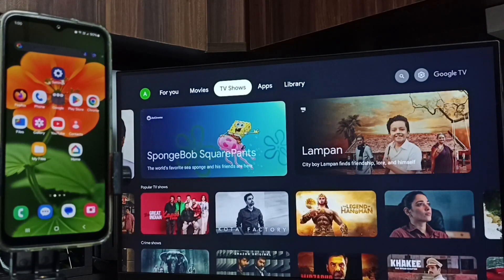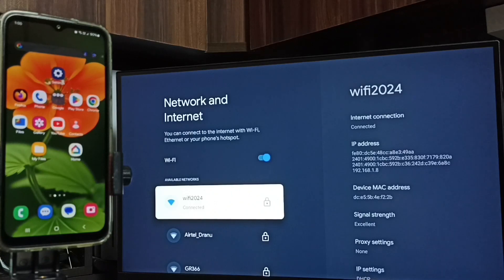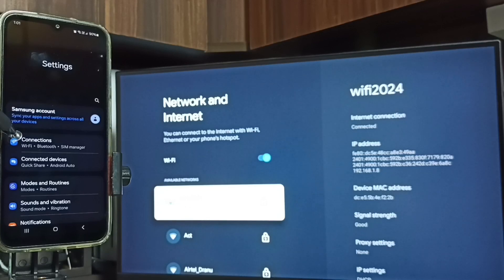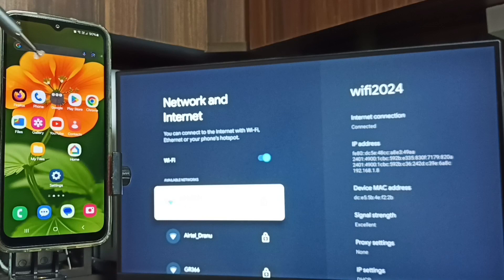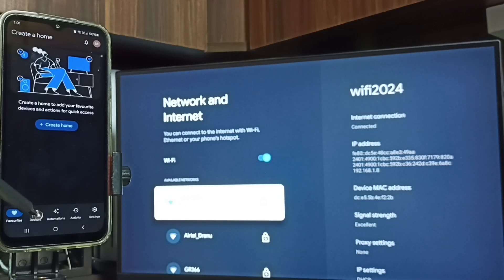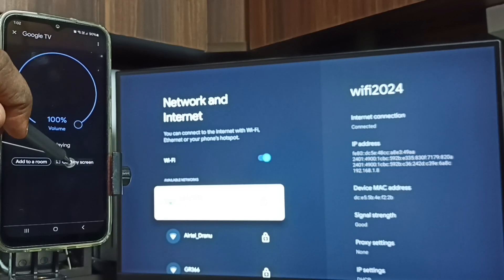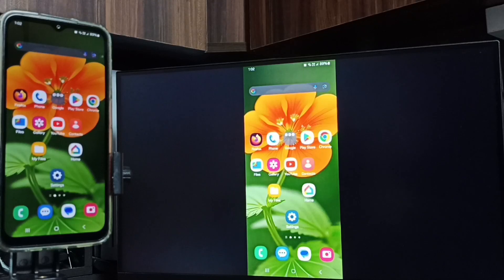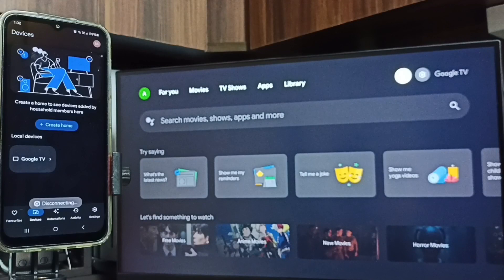Connect Samsung Galaxy M14 5G to Google TV Android TV | Screen Mirroring | Screen Casting - 2024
Screen Mirroring in Google TV,
how to Connect phone to Google TV,
how to Connect android phone to Google TV,
screencast Google tv with Android phone